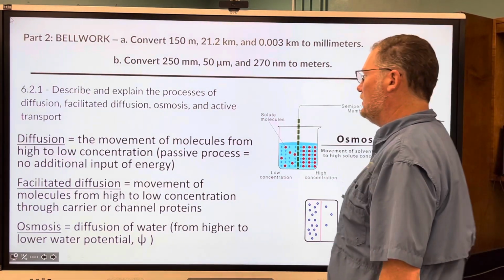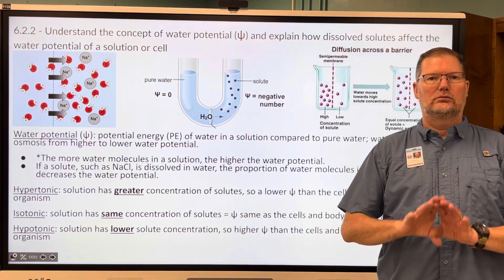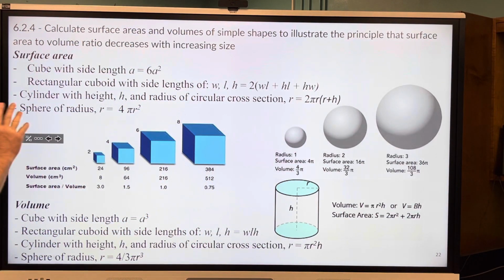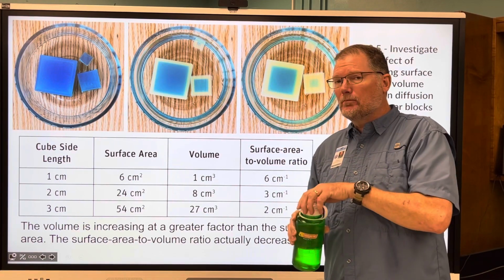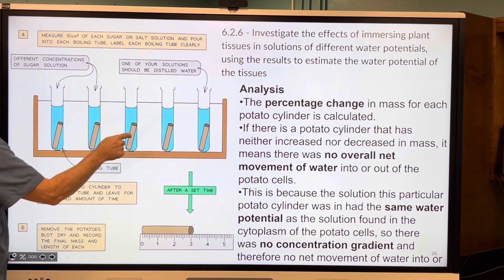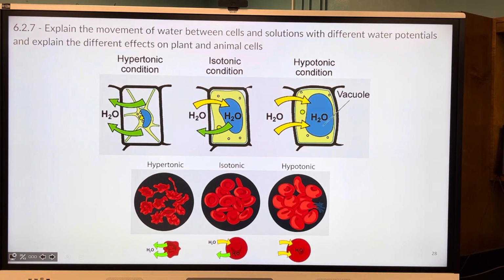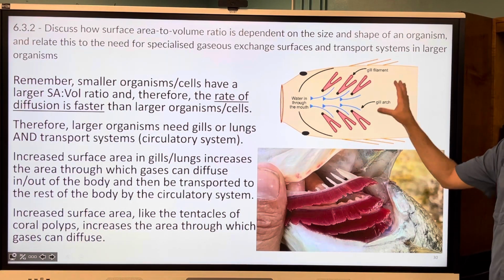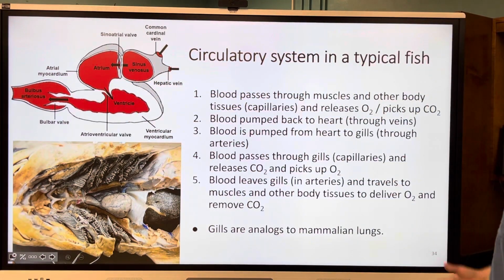Mr Keene - AICE Marine Unit 6 Part 2 of 3